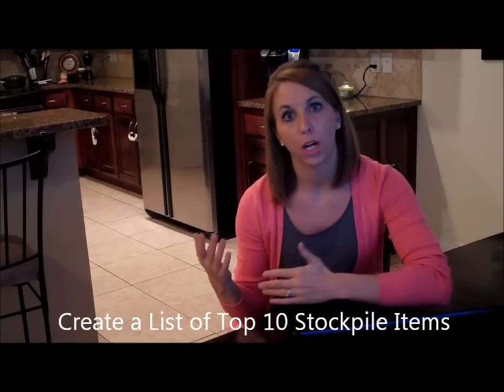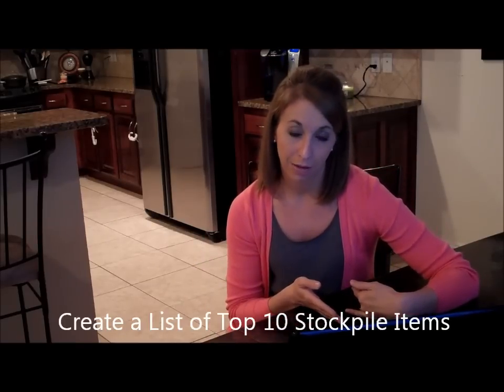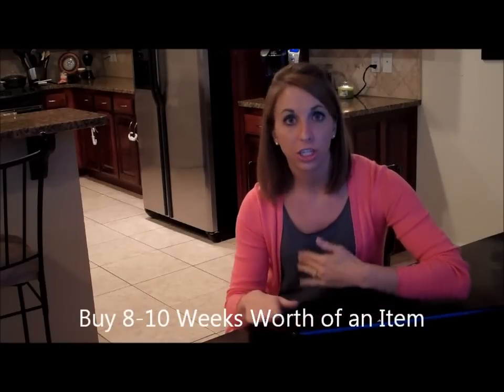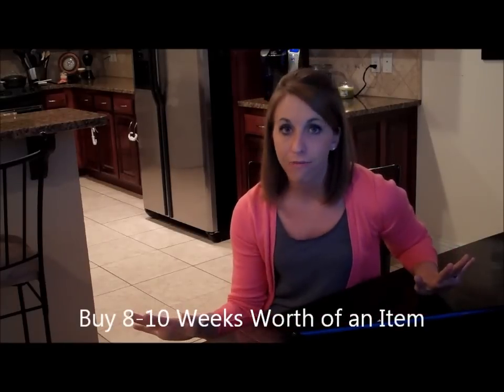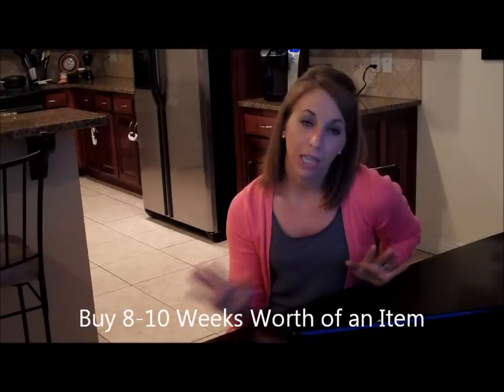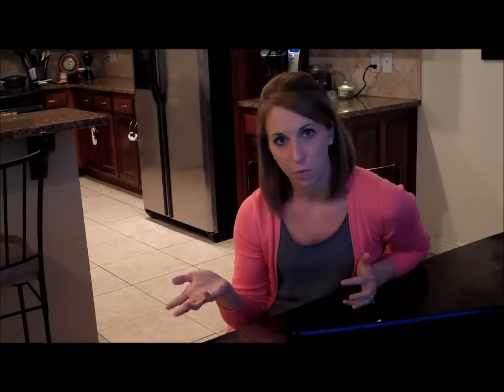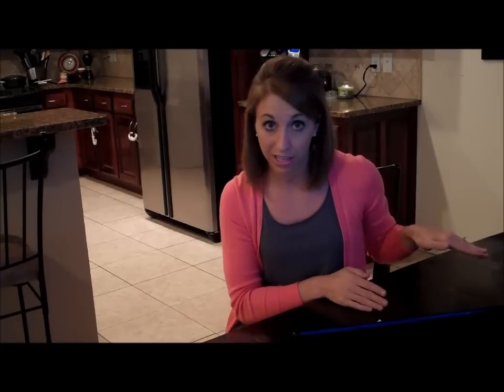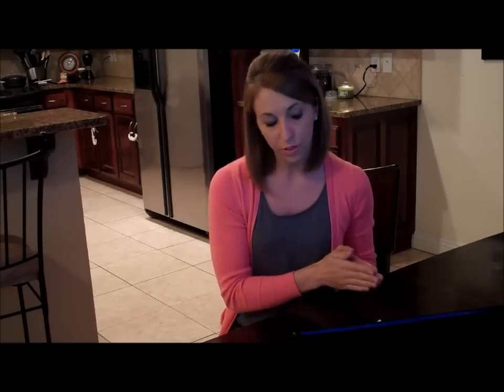Extreme Couponing Classes - Building a Stockpile